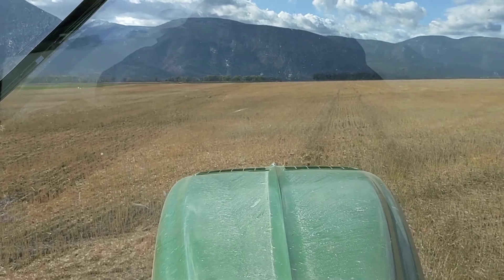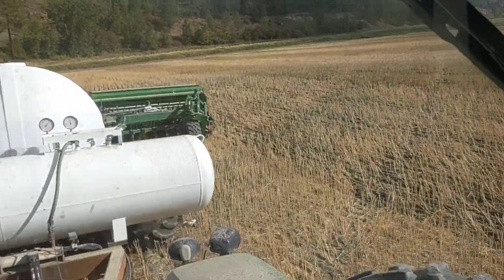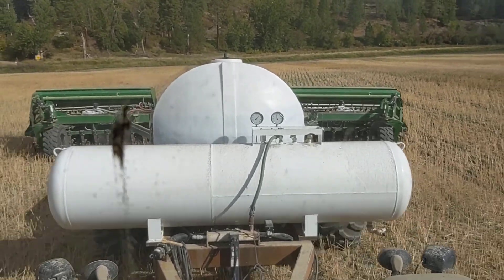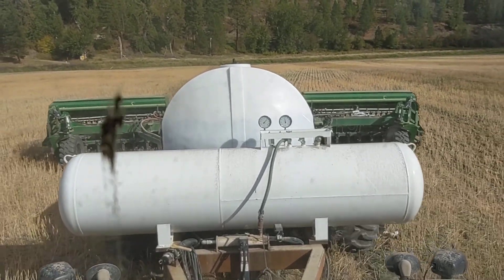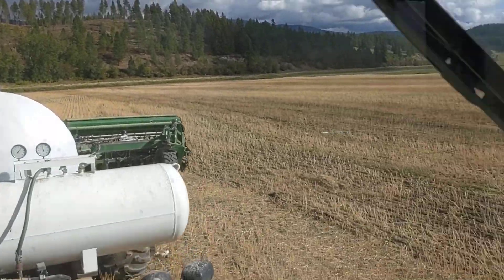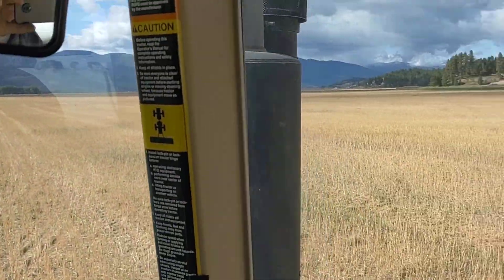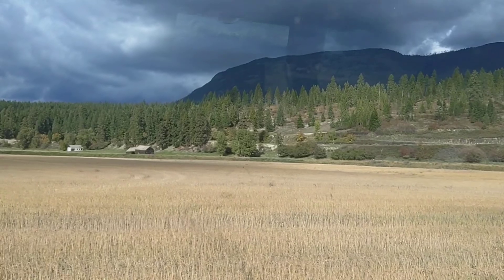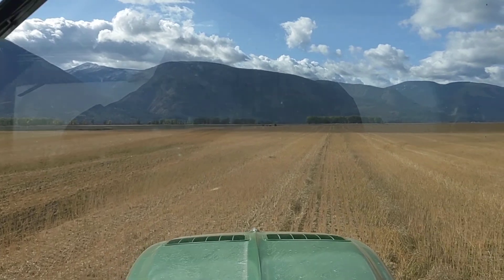Seeding winter wheat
Seeding  with out Great Plains no till drill. Seed, liquid fertilizer and anhydrous ammonia all in one shot.